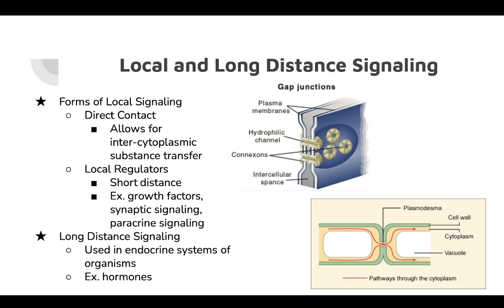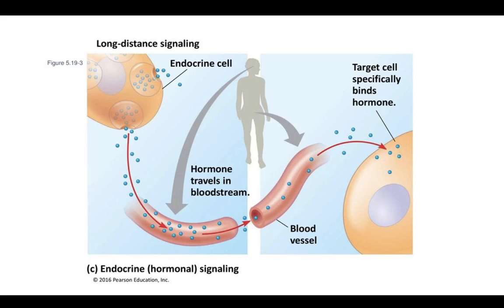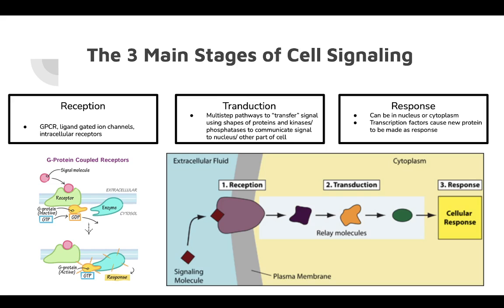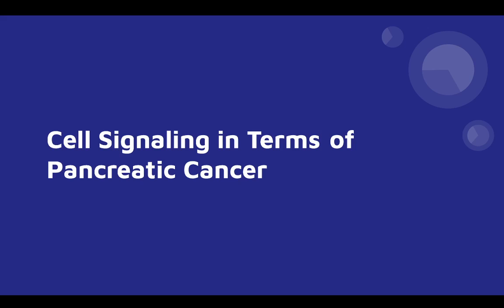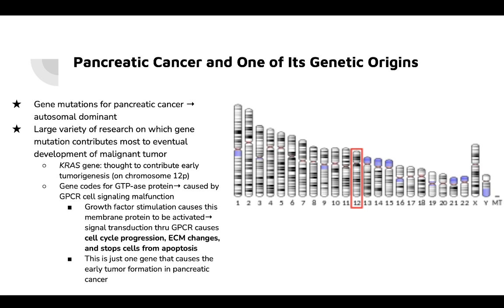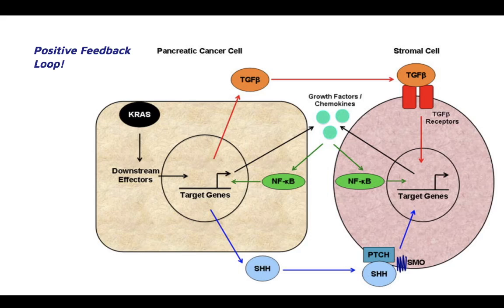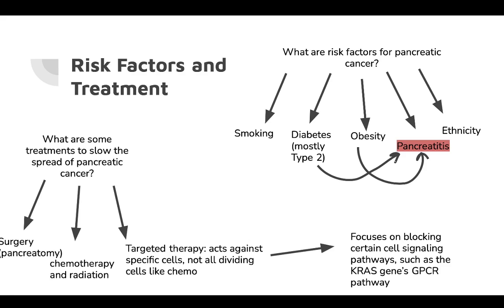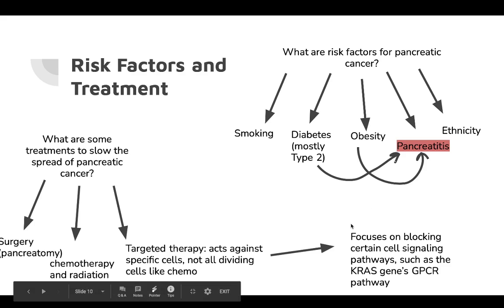Pancreatic Cancer and Cell Signaling by Dhanya S.